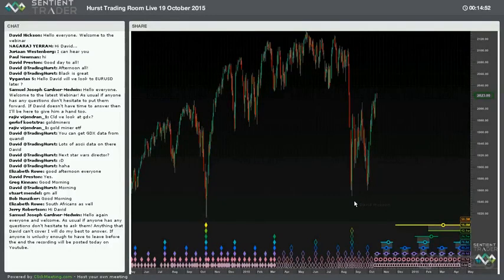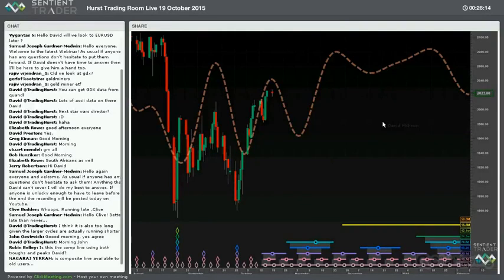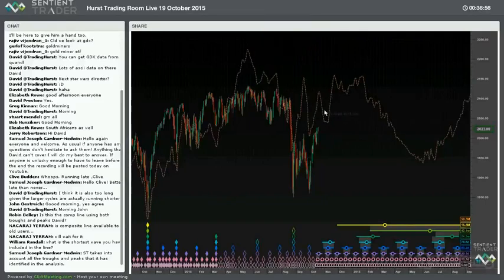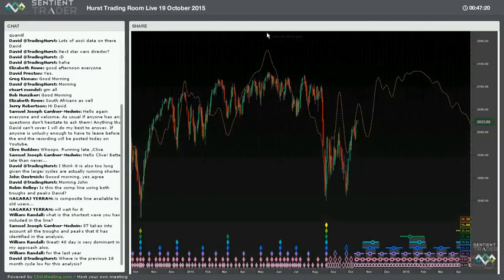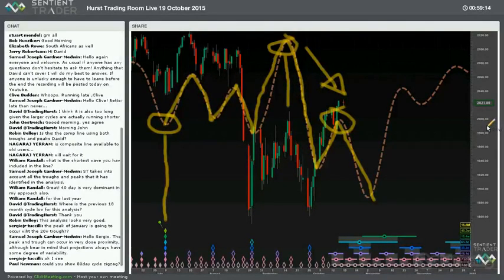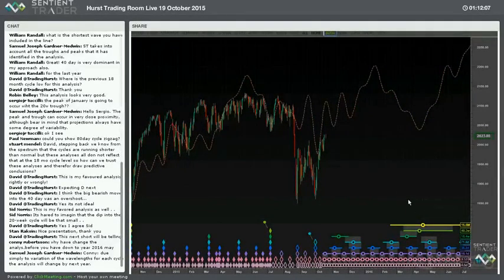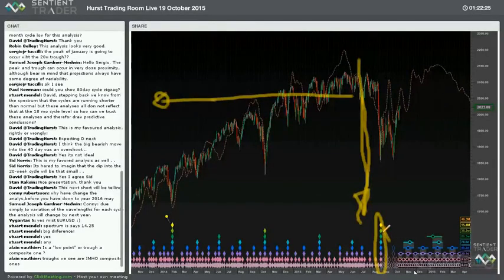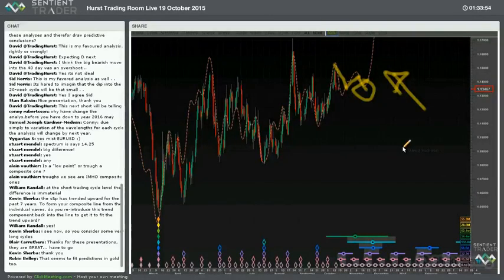Hurst Trading Room 19 October 2015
Latest update: "Bear Cycle Targets - Hurst Cycles Market Update - 7 April 2025"
In this week's Hurst Trading Room Live webinar I discuss four possible analyses in the S&P 500 (ES future).
And all four of them produce the same trading opportunities, showing how even if your analysis is "wrong", you can make the "right" trading decisions with Hurst cycles.